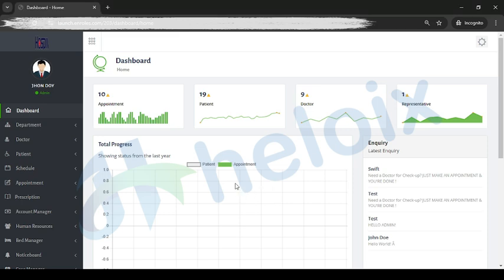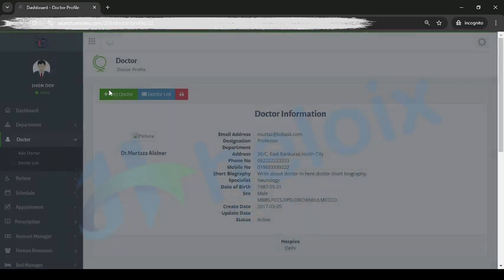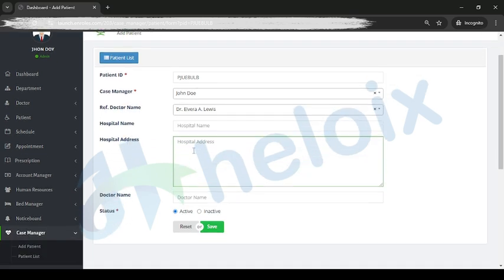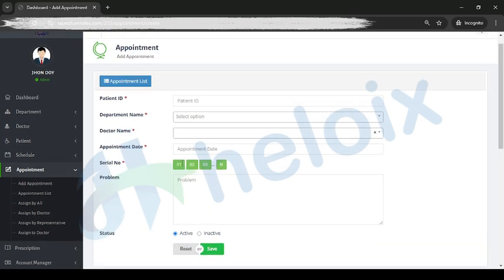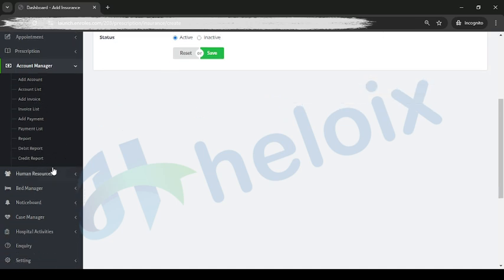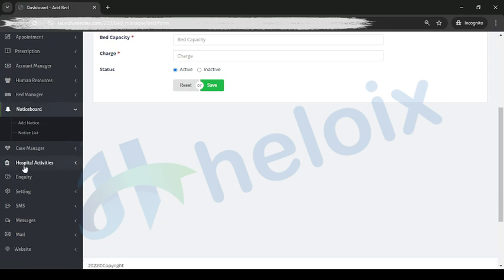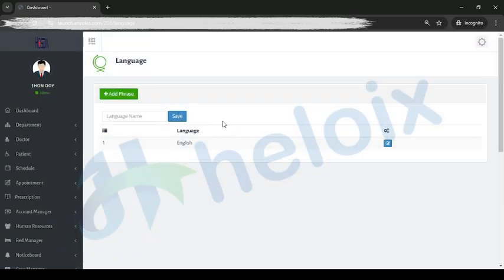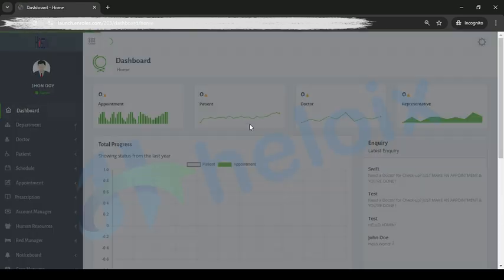Hospital Management System (English)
Hospital management system is online patient management and Appointment, Scheduler application software for getting an appointment very easily over the internet. This application is built upon PHP with Codeigniter Framework Hospital can take the online patient appointment and patient can take doctor schedule from anywhere in the world.

Online Appointment System
User Level-wise Report
Doctors Time Off Management
Doctors Scheduling Management
Patients Management
Bootstrap Based Design
Fresh and Clean Code
Modern Website integration
All Browser Support
Fully Responsive
Billing System is integrated
Insurance system is integrated